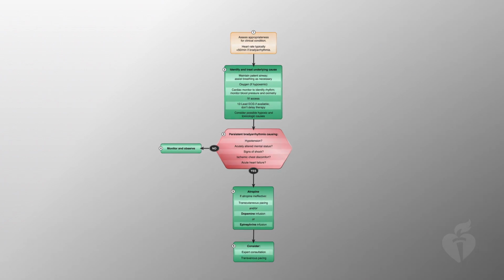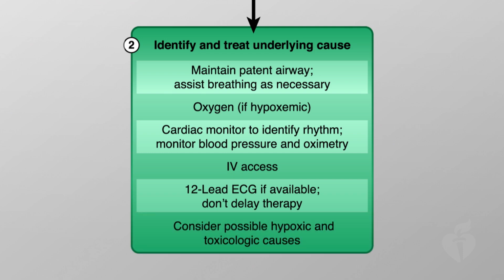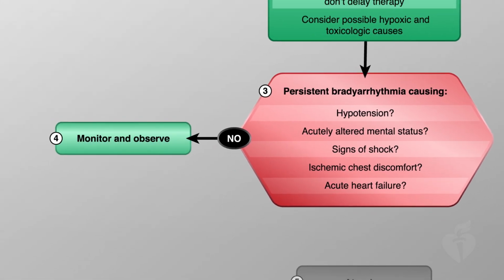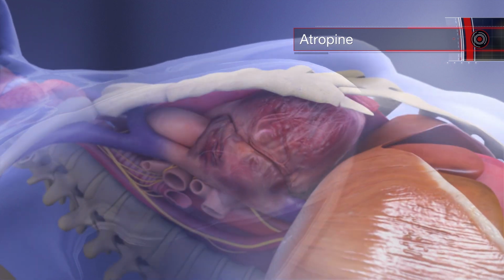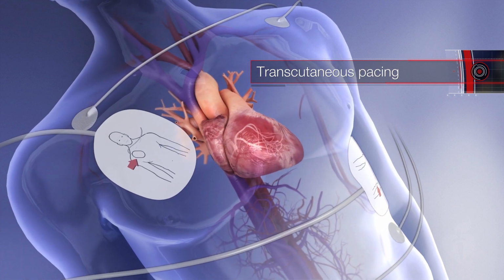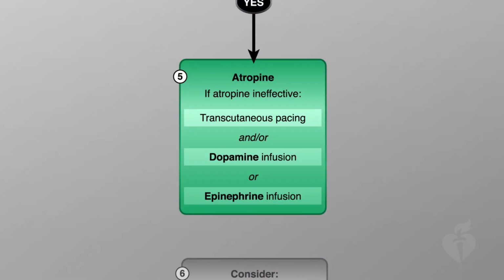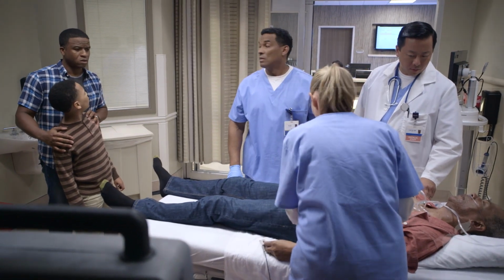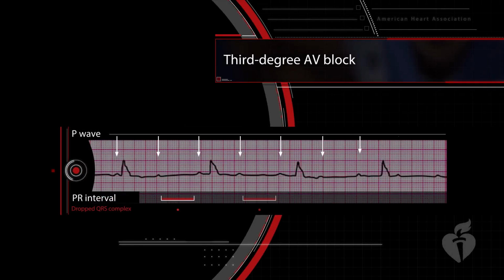20 Bradycardia Algorithm